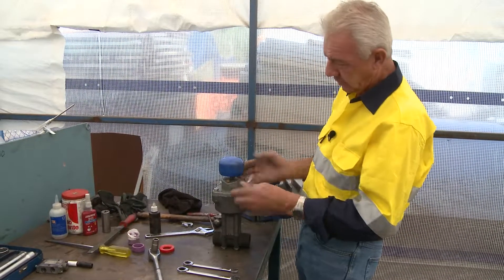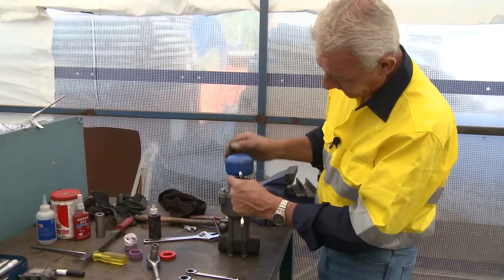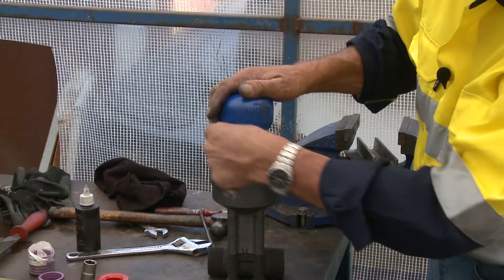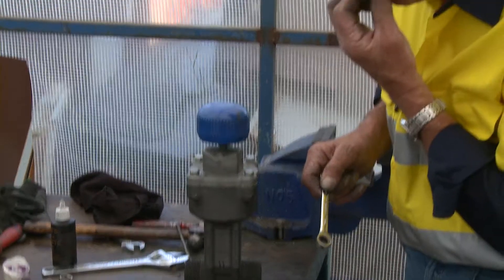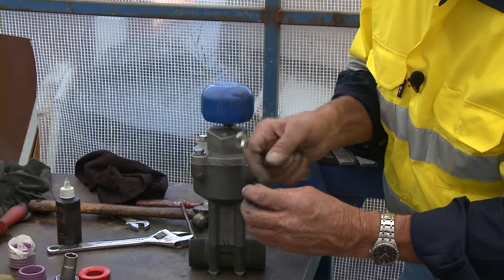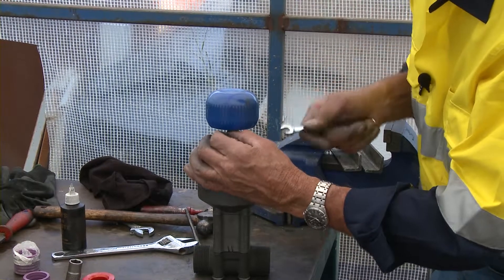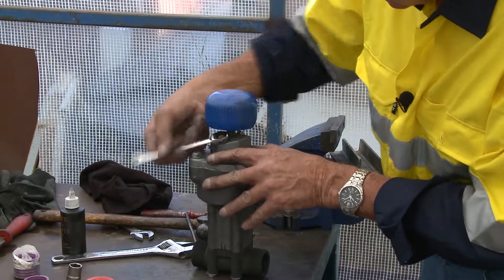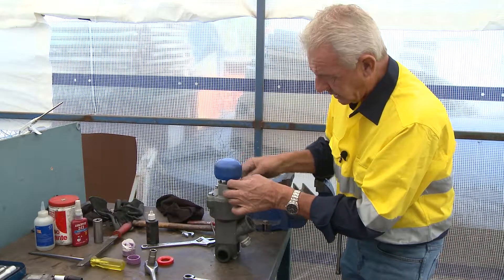Fault finding Schmidt Thompson metering valve - PT 1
BlastOne's Master Technician, Kerry Cooper, demonstrates fault finding the Schmidt Thompson metering valve